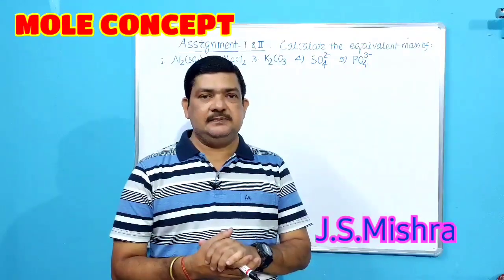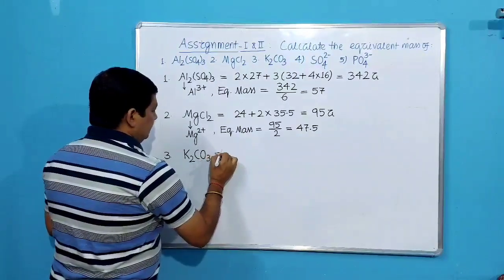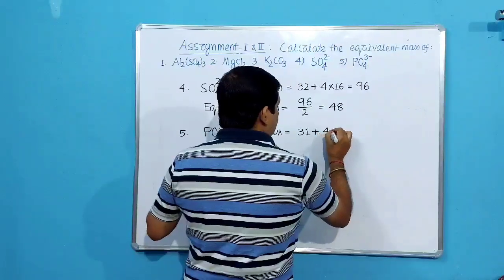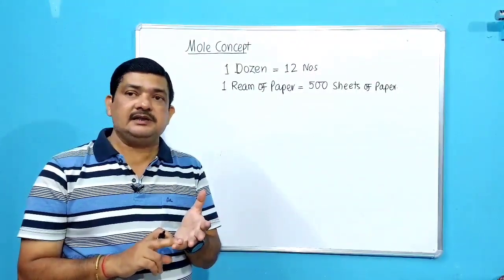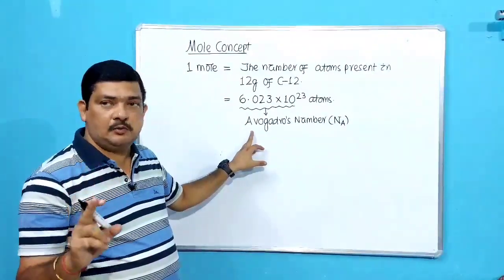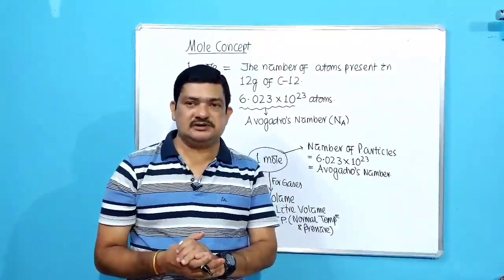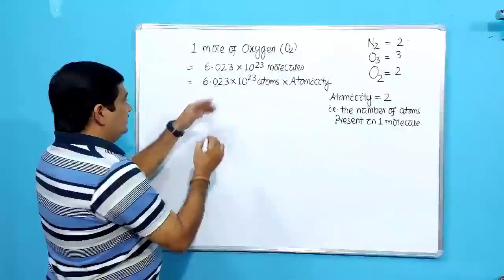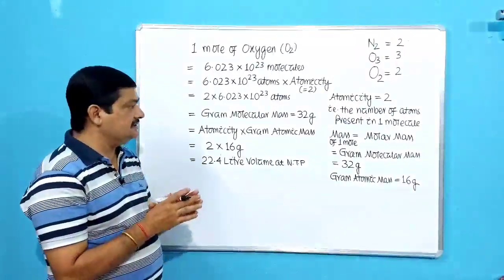Mole Concept (Introduction) for Class XI Students